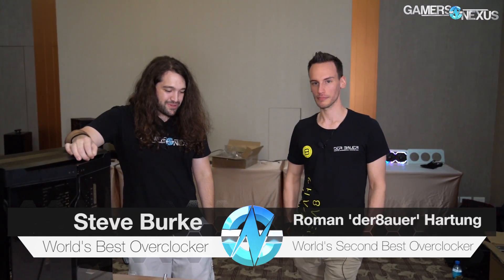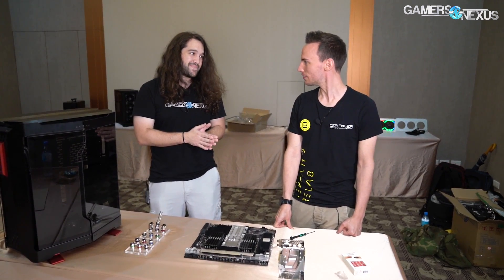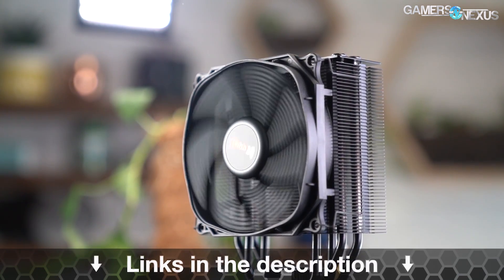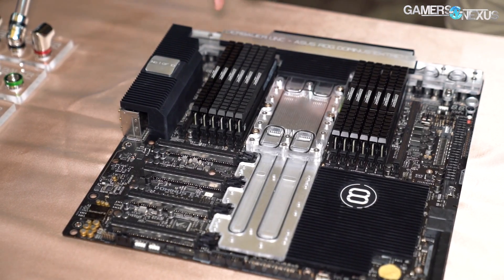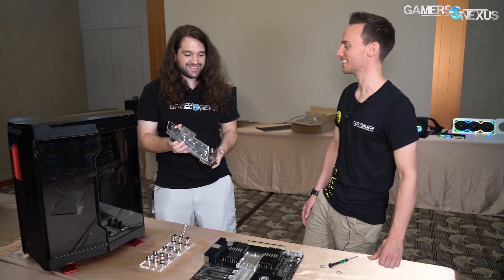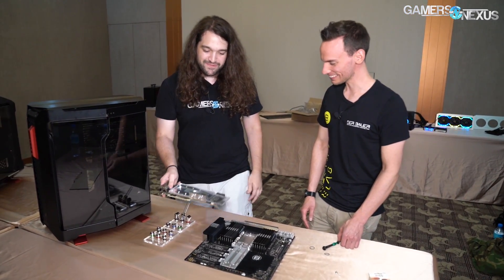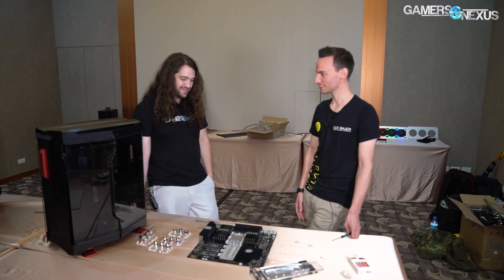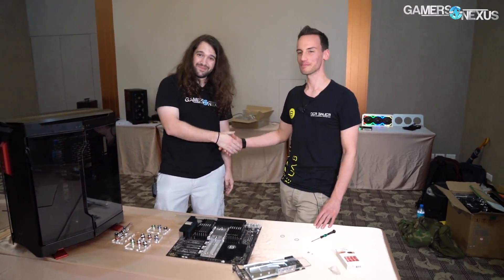Der8auer's First True Monoblock: Water Cooling Without Tubes | LINC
Der8auer has a new monoblock that eliminates most the tubes in open loop water cooling, but also has some fittings being made!
Ad: Buy be quiet!'s Dark Rock Slim

The Der8auer LINC is a custom open loop cooling solution that will be made in a limited set of 10 units (at high prices), but acts as the halo product to induct Der8auer's new line of open loop cooling solutions.

Host: Steve Burke, first-best overclocker
Guest: Der8auer, second-best overclocker
Video: Andrew Coleman, Keegan Gallick
Additional Reporting: Ryan Greenberg